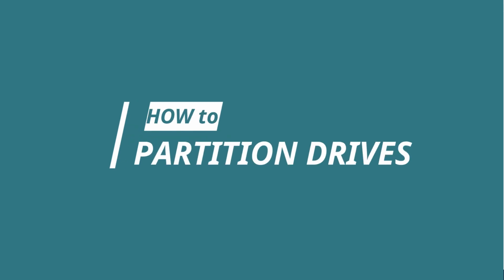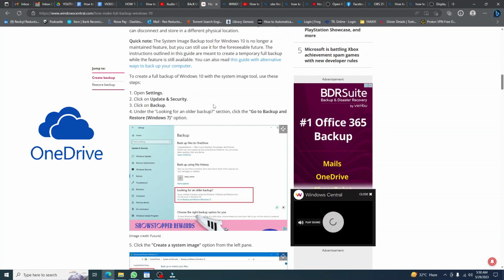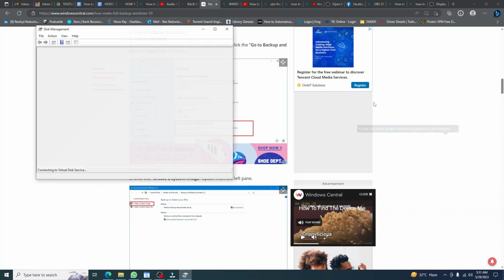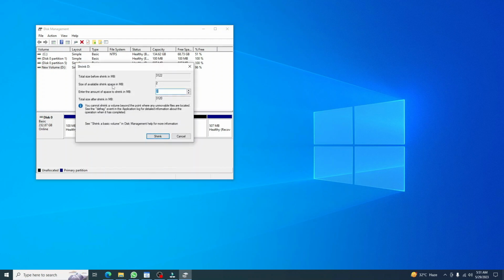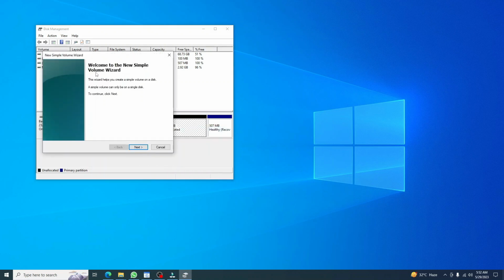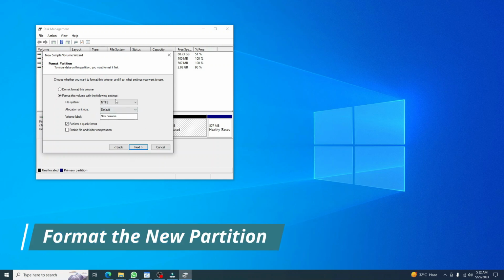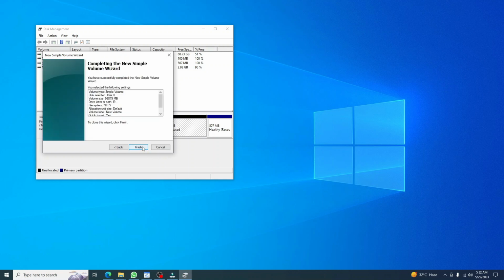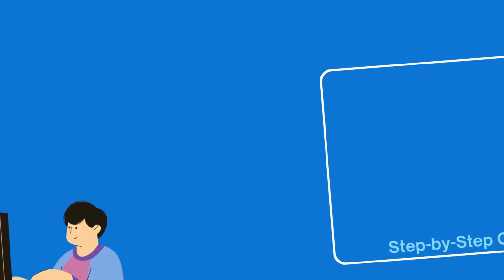How to Partition Drives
Partitioning drives can greatly enhance your computer's organization and performance. By following this step-by-step guide, you can successfully create and manage partitions, providing separate storage areas for different types of data. Remember to always back up your data and exercise caution during the partitioning process. Enjoy your newly partitioned drives and the improved efficiency it brings!

Help me grow my channel by leaving a comment for topics or questions you'd like me to cover in my future videos. I'd be happy to engage with everyone.